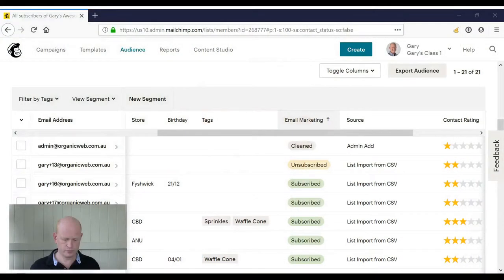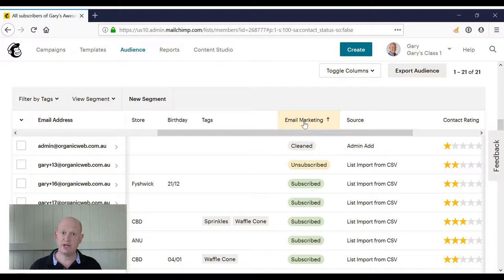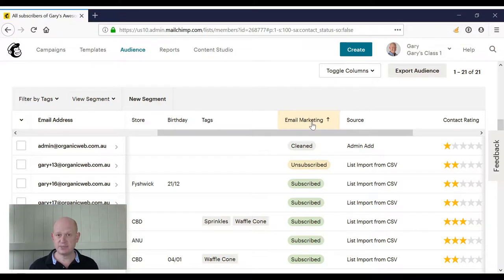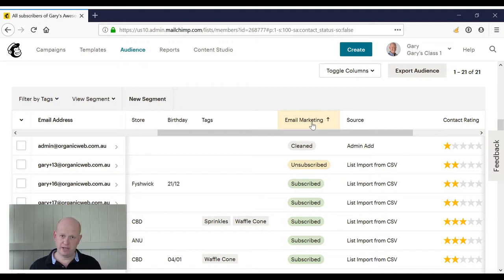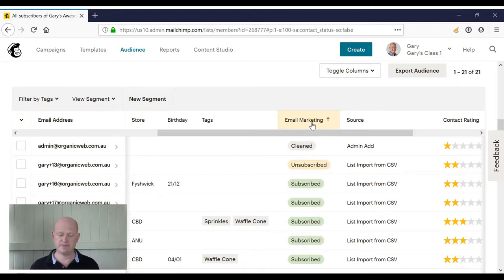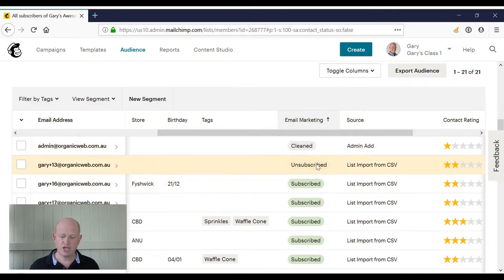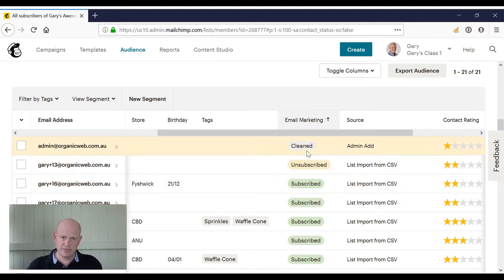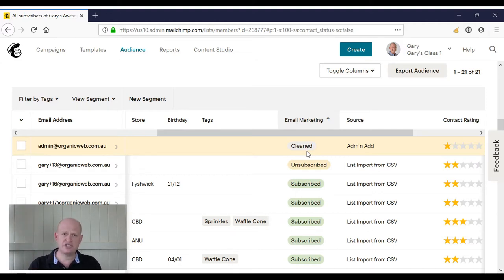Mailchimp - What do Subscribed, Unsubscribed and Cleaned mean?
Learn what each of these values mean and which email addresses you may use in Mailchimp for your email marketing.

This tutorial is presented by Gary Eckstein, Mailchimp certified partner